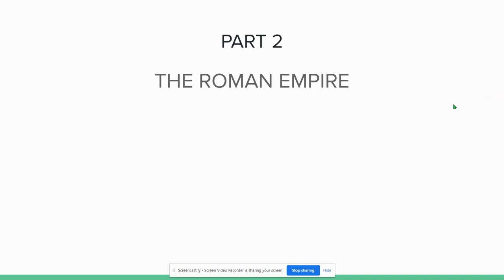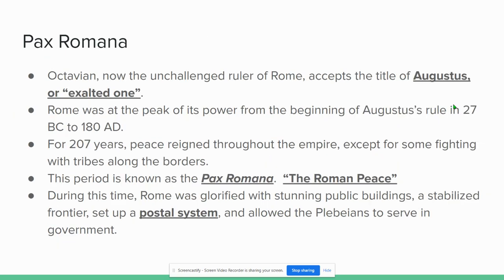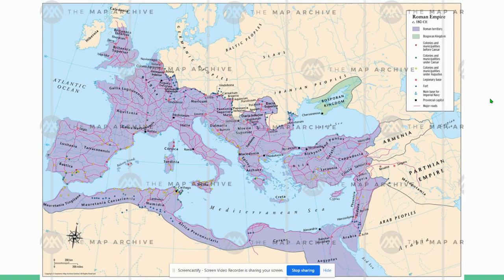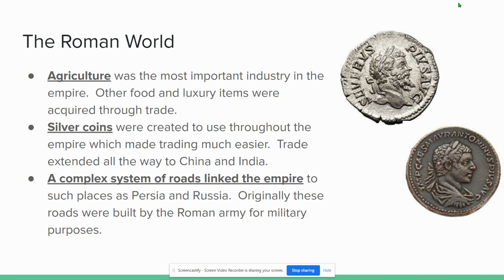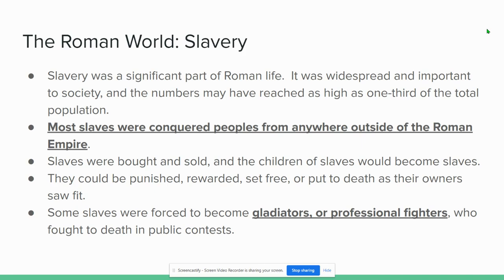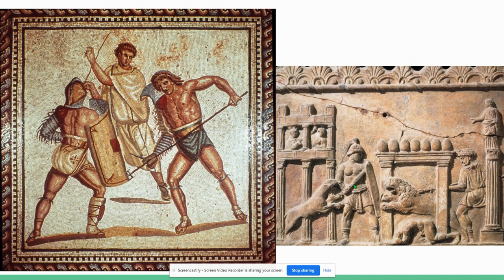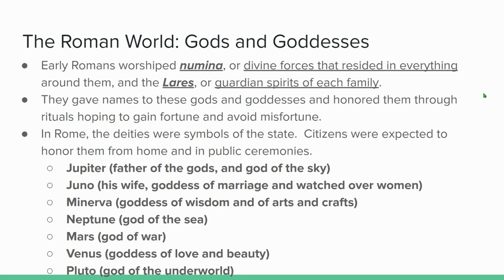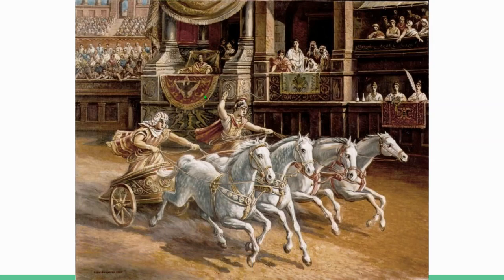The Roman Empire (Part 2)